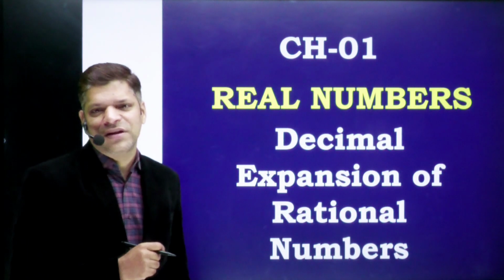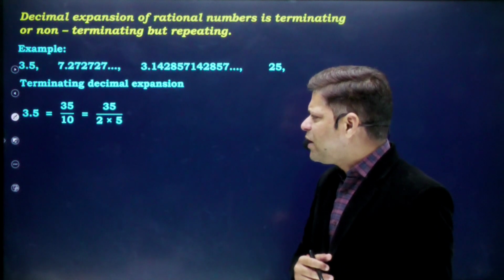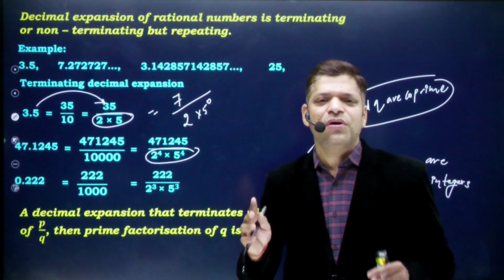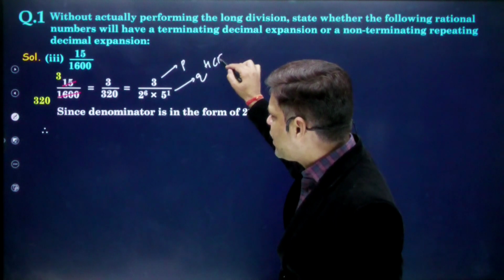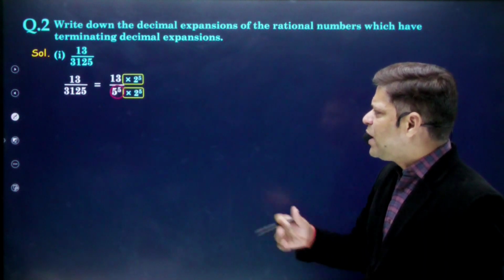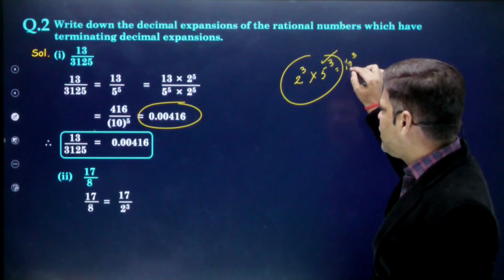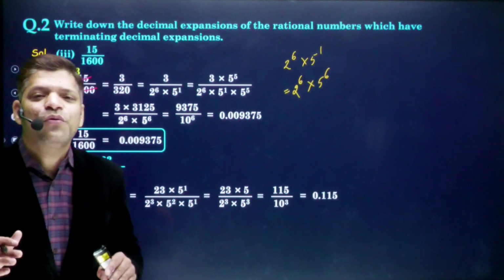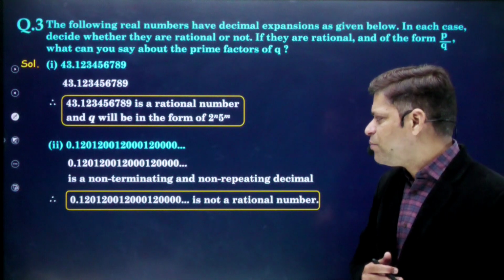MIND-BLOWING Maths Secret Dr Vivek Roya Shares Top Tips for Decimal Expansion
📚 Chapter 1 – Real Numbers | Lecture 3 | Class 10 Mathematics
👨‍🏫 By Dr. Vivek Roya – Mathematics Mentor, Adhyatmn Edutech

Hello students!
In this lecture, we continue exploring decimal expansion of rational numbers — but with a smart and shortcut-based approach! No long division, just logic! 🧠✨

✅ What you'll learn today:

How to identify whether a rational number’s decimal expansion is terminating or non-terminating recurring

Simple tricks using prime factorization of denominators

Quick concept clarity to boost your exam confidence

💡 Adhyatmn Edutech – Where Mathematics Becomes a Mind Game!